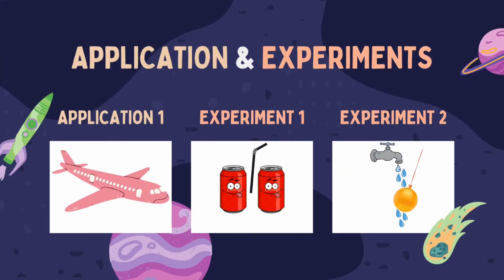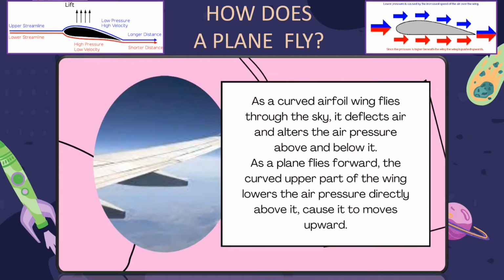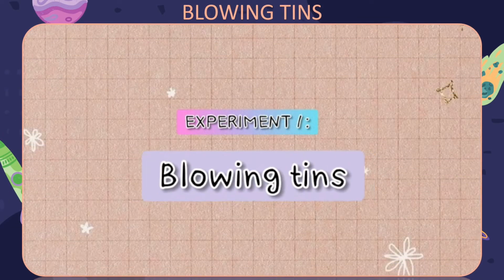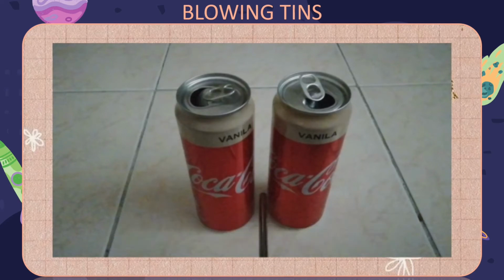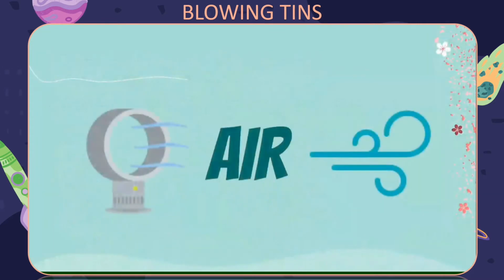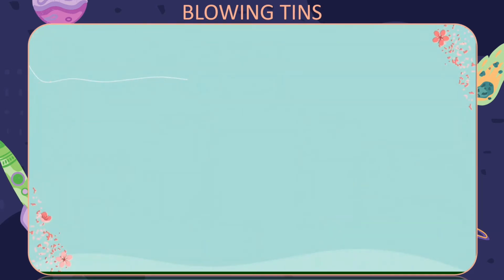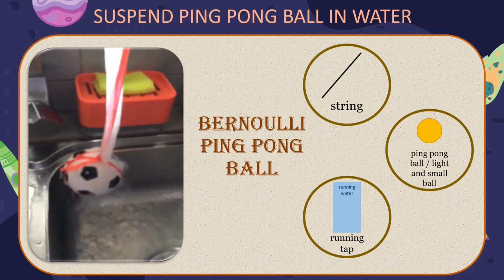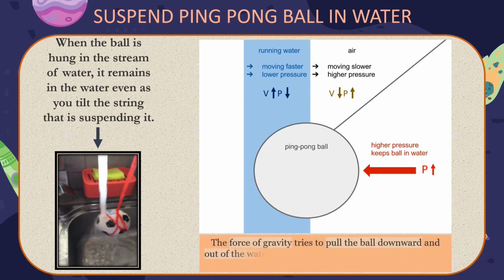【Pressure】Applications of Bernoulli's Principle【5 Cattleya | Group 1】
Members of the Group:
1. Nik Balqis
2. Nur Athirah
3. Nur Hanis
4. Ain Nursuffiya
5. Adila Rifqa
6. Damia Qistina